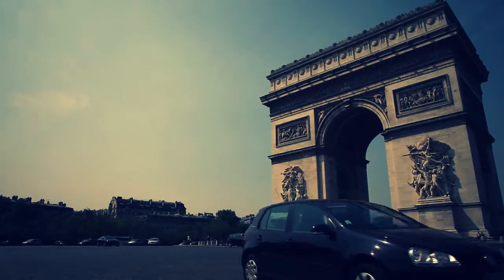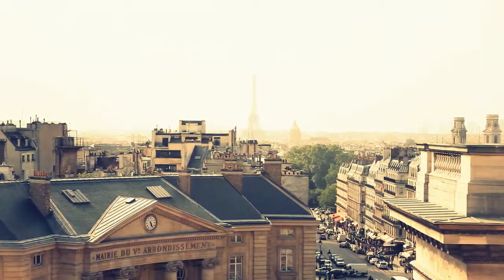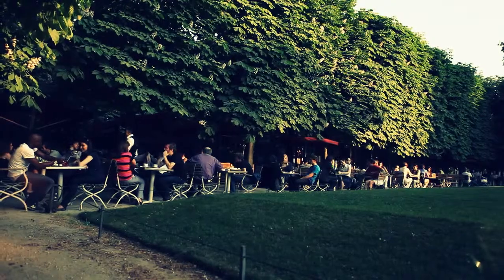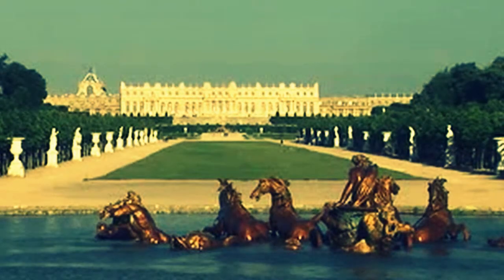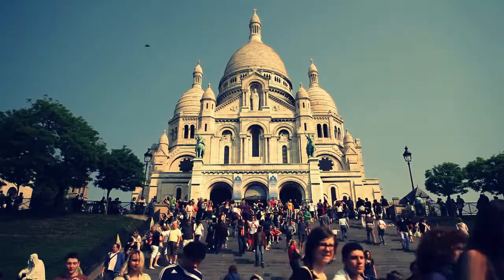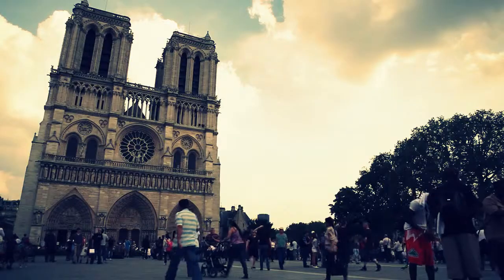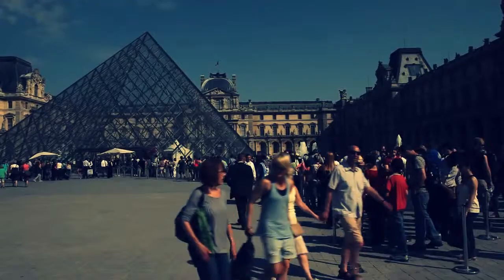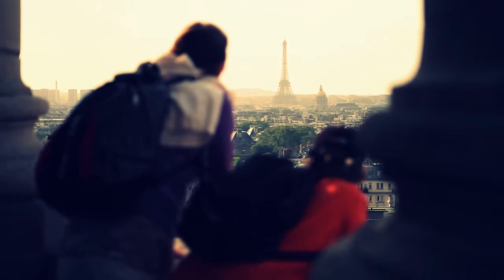The 10 best places to see in Paris, must see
The 10 best places to see in Paris
Los 10 mejores sitios que visitar en París